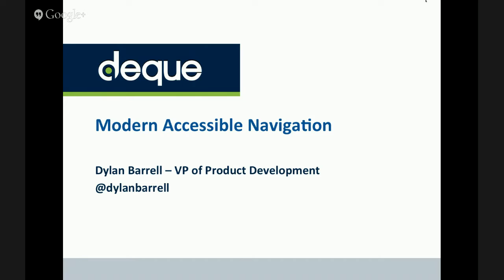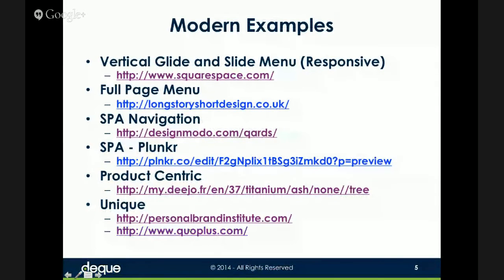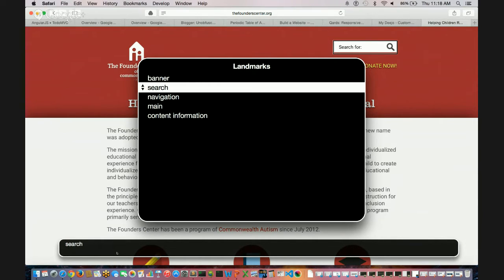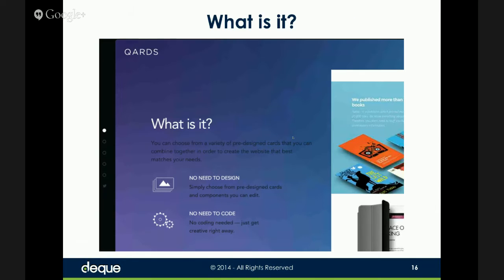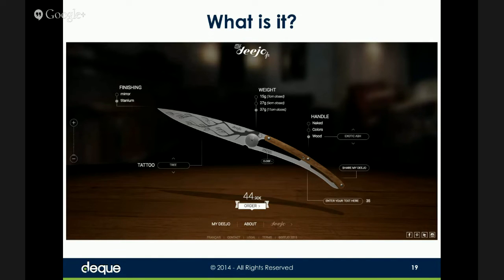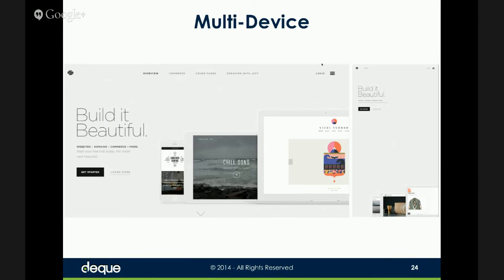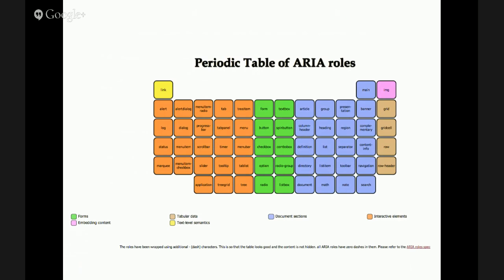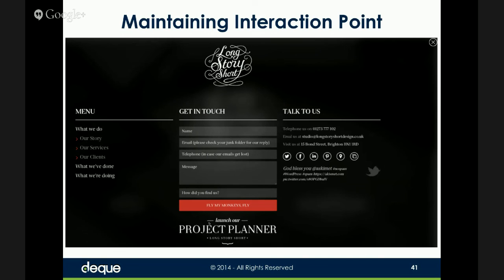Advanced Accessible Navigation, presented by Dylan Barrell - Deque Systems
Tabs, Mega-Menus, sidebars, navicons, off-screen menus, full screen navigation, super-menus. These are all recent trends in navigation that need to work across devices, be responsive and also be accessible. In this session, Dylan Barrell will categorize the modern trends in navigation, categorize the accessible navigation patterns and map the modern navigation mechanisms to the accessible patterns. Dylan will also cover some of the caveats that you will face in implementing these patterns in a cross-platform way.